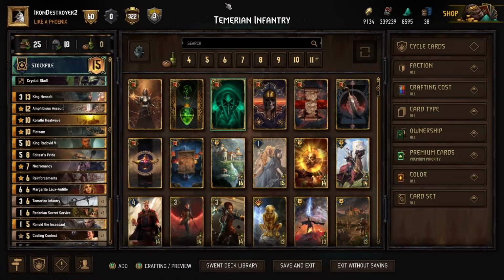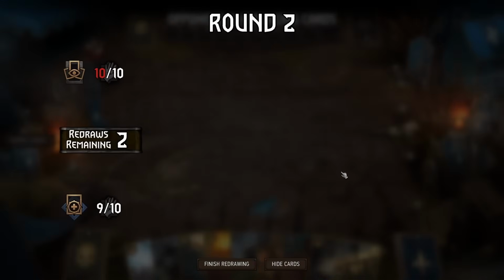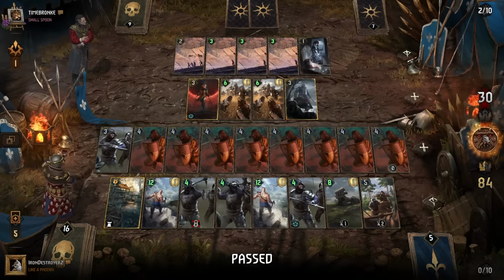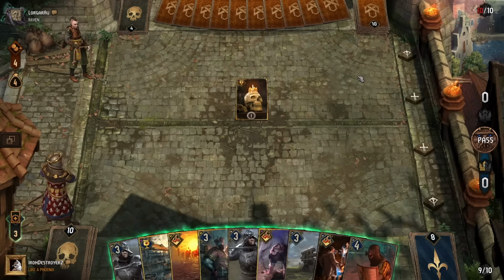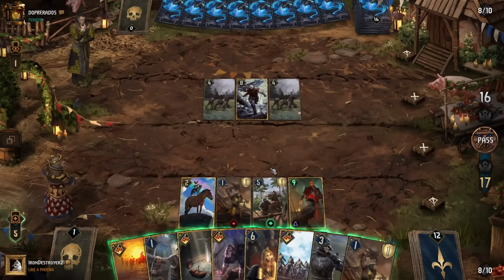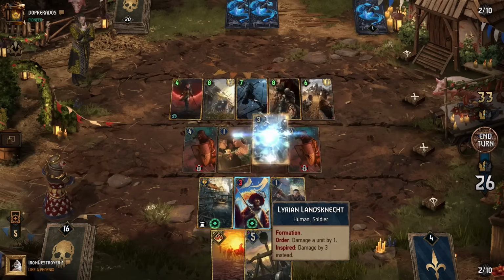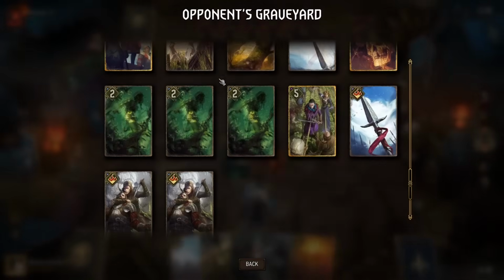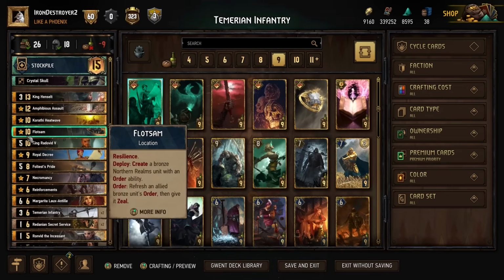Infantry Value Is Here! (Gwent Northern Realms Stockpile Deck)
Deck (highly recommend adding Decree for better Consistency)

0:00 Intro and Deck
3:08 Game 1: Renfri Rience
14:14 Game 2: Off the Books Acherontia
24:35 Game 3: Renfri Rience
35:38 Game 4: Precision Strike Waylays
46:08 Summary and Options